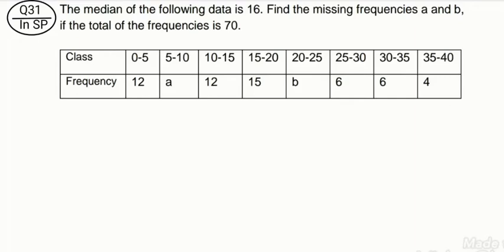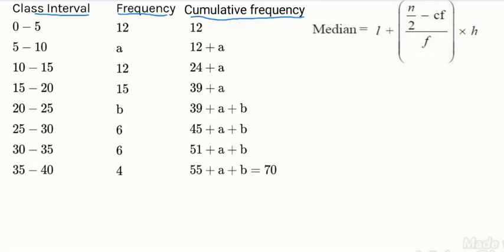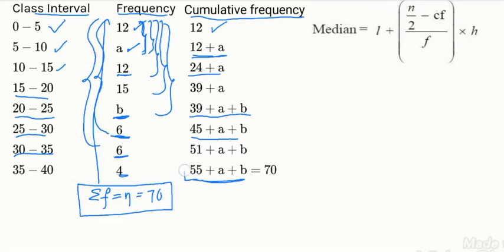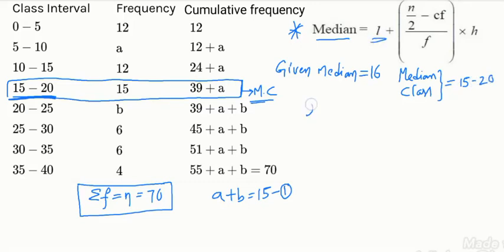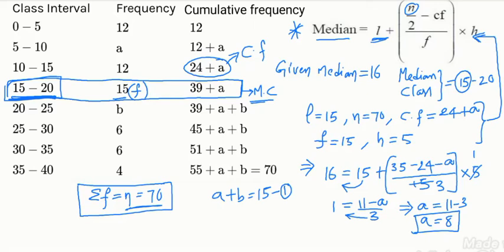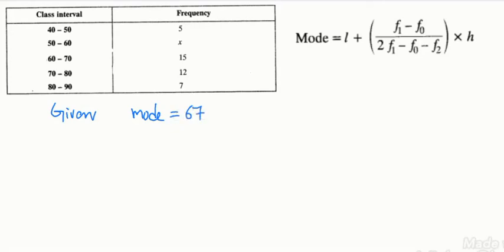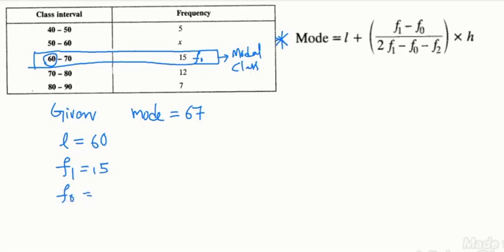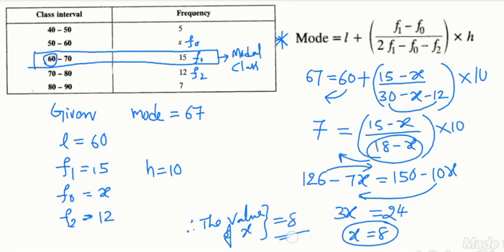CBSE Sample Paper Solutions in English | 30% Reduced Portion | Class 10 Maths Standard Paper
CBSE Class 10 Sample Papers 2021 - The Central Board of Secondary Education (CBSE) has released new sample papers with marking scheme for the upcoming Board Exam 2021. All these sample papers are prepared according to the reduced CBSE syllabus. With the release of the CBSE sample papers, preparations for the board exam will take a kick start as students can now actually prepare according to the pattern followed in the sample papers. They will also get to know the format of questions that will be followed in the CBSE Class 10 Board Exam with no or minor change. At the same time, CBSE marking scheme will help to know the pattern of distribution of marks across different answers. The marking scheme is also useful to know the right criteria for writing appropriate answers in the exam. Thus, practicing with the new CBSE Class 10 Sample Papers is very important to enhance your confidence to take one of the most important exams of your life.

Queries solved:
What are CBSE Class 10 Sample Papers?

When does CBSE release the Class 10 Sample Papers?

How many Sample Papers does CBSE release?

Are solving the official CBSE Sample Papers enough for scoring good marks in class 10 exam?

Are CBSE Sample Papers useful for Class 10 Board Exams?